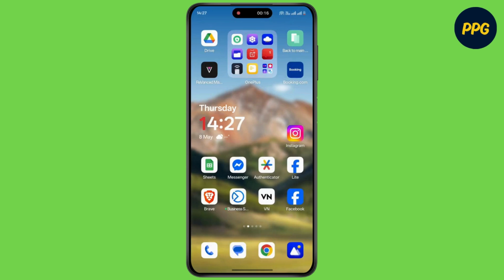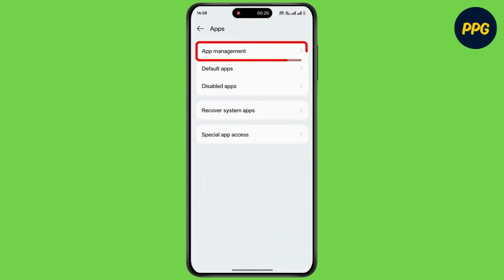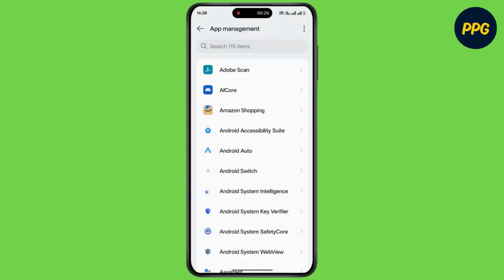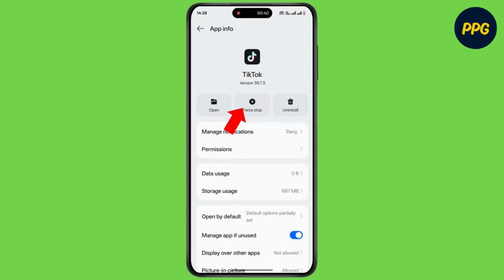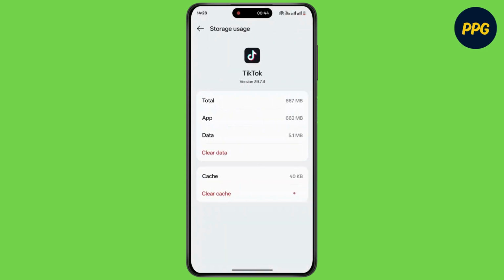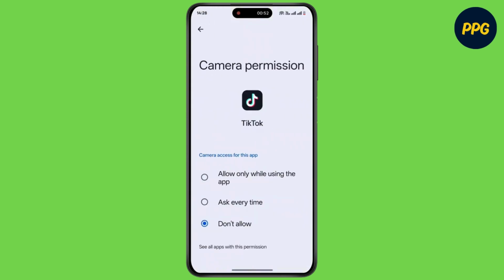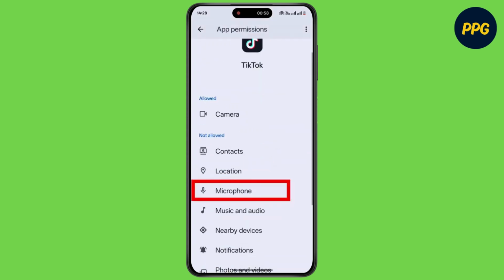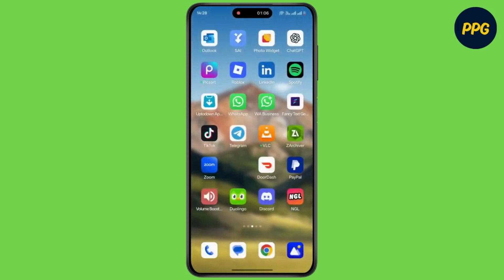How to Allow Tiktok to Access Camera and Microphone ?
Hello Guys,

Welcome to our step-by-step tutorial on "How to Allow TikTok to Access Camera and Microphone?"
If you're facing issues with TikTok not accessing your camera or microphone, this guide is exactly what you need! Whether you’re trying to create TikTok videos, go live, or use voice features, it's crucial to enable camera and mic access. We'll walk you through how to give TikTok permission to use the camera and microphone on both Android and iPhone devices. This fix will help you solve the common “TikTok camera not working” or “TikTok microphone not detected” issue quickly and easily!

In this video, we will show:

How to allow TikTok to access the camera

How to allow TikTok to access the microphone

How to enable camera and mic permission for TikTok

Fix TikTok camera and microphone not working

How to give TikTok access to mic and camera on iPhone and Android